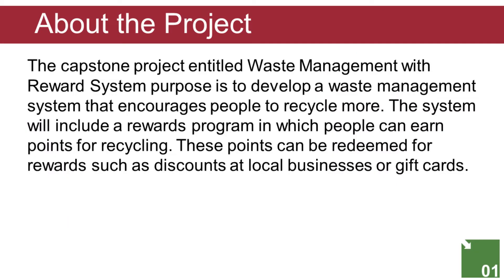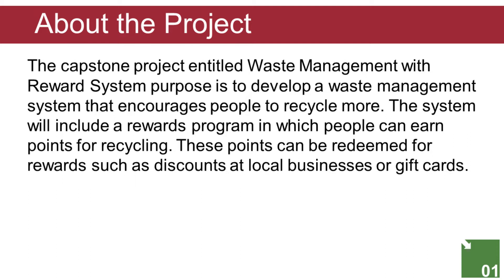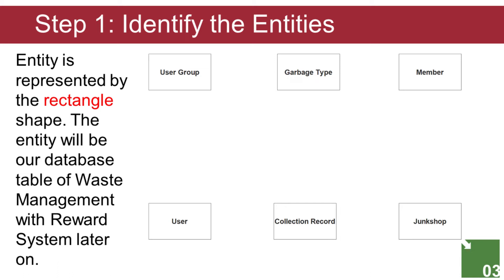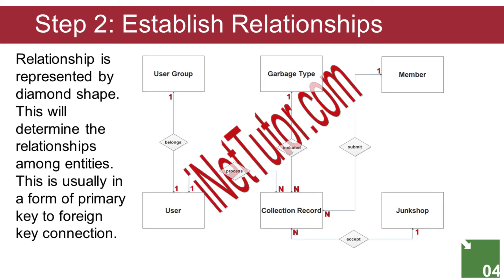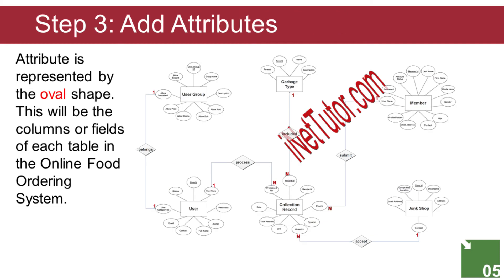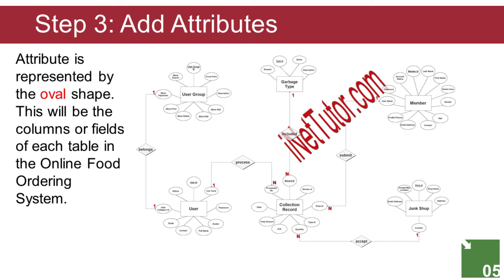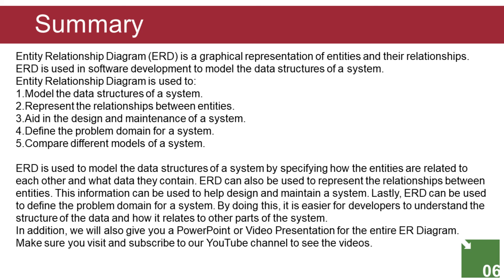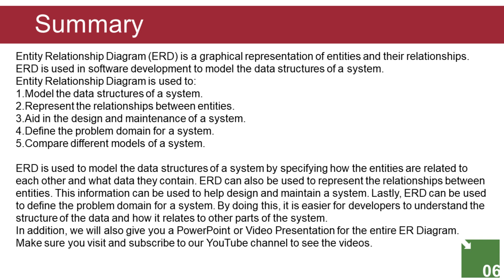Waste Management with Reward System Entity Relationship Diagram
This video will lead you through the process of constructing an entity relationship diagram, generally known as an ERD, for the project entitled Waste Management with Reward System.